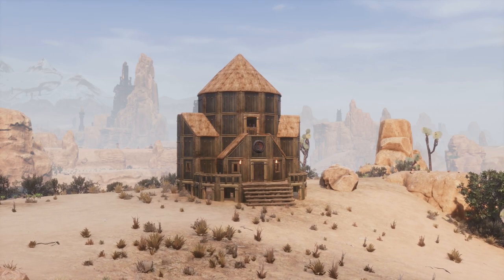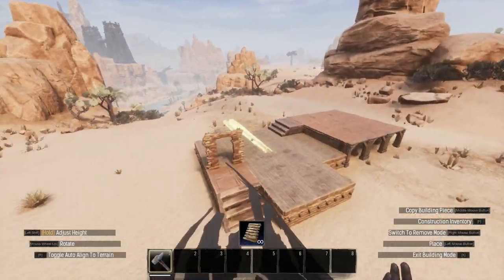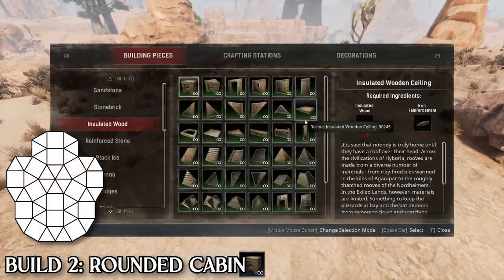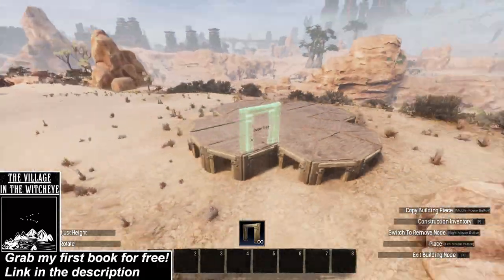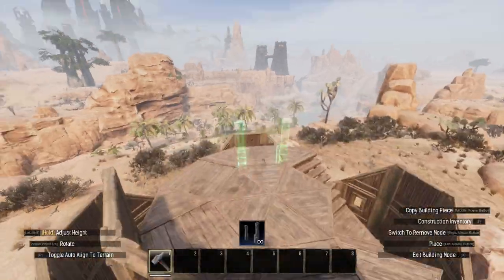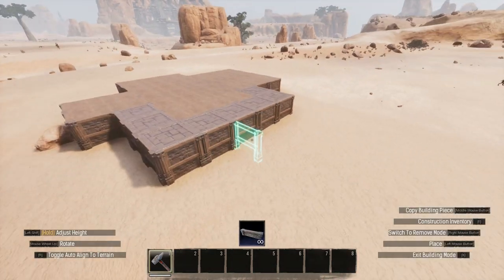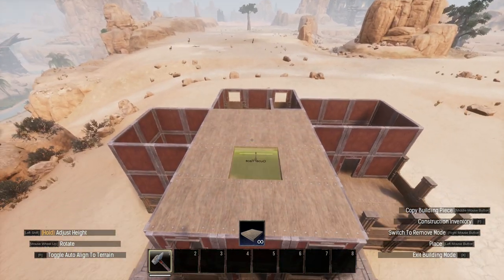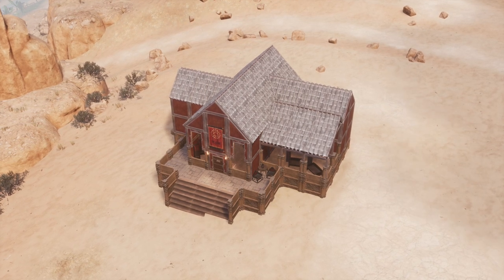Conan Exiles: 3 Small Desert Houses for Roleplayers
Today we're building three small homes for roleplayers in the desert! You guys seemed to enjoy the last 3 small homes, so these designs focus on fitting comfortably into the desert environment. Enjoy!

Contents:
00:00 - Intro
00:20 - Small Home 1
03:10 - Small Home 2
06:06 - Small Home 3
09:09 - Outro